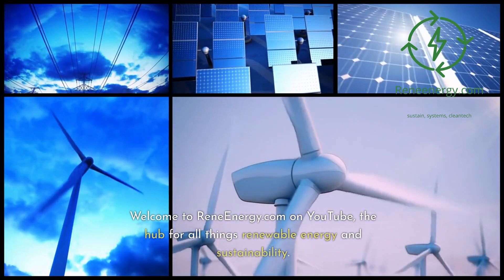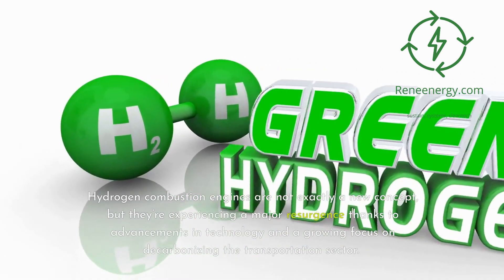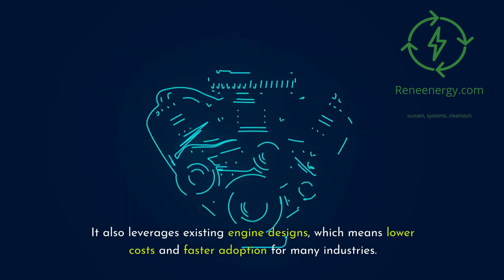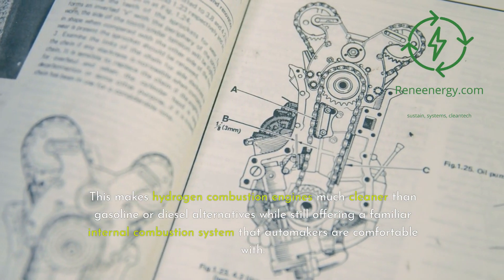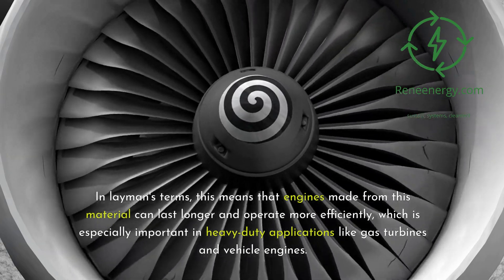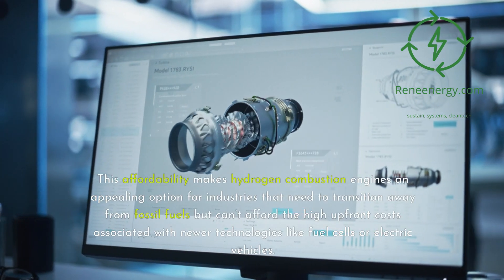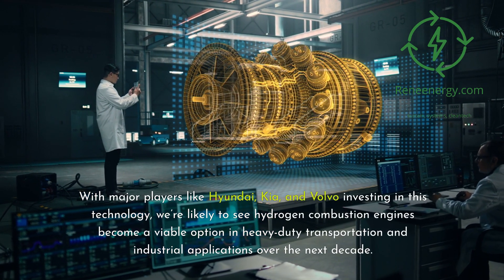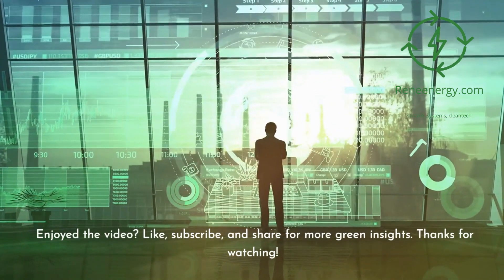Hydrogen Combustion Engines The Future of Clean Power with a Familiar Twist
In this video, we explore the exciting advancements in hydrogen combustion engines, a technology that could revolutionize the future of sustainable transportation. Learn how hydrogen combustion works, how it compares to hydrogen fuel cells, and why companies like Hyundai, Kia, and Volvo are investing heavily in this green solution. We also dive into the latest breakthroughs in engine design and materials, such as the AlCrTiVNi5 alloy, which are making hydrogen combustion engines more efficient and durable than ever.

Are hydrogen combustion engines the answer to clean, high-powered transportation for trucks, planes, and industrial applications? Find out how this technology could reduce emissions and accelerate the transition away from fossil fuels.

If you want to learn more about hydrogen technology and clean energy, don’t forget to check out our comprehensive Green Hydrogen Course at reneenergy.com. Like, subscribe, and hit the notification bell for more updates on the future of renewable energy!